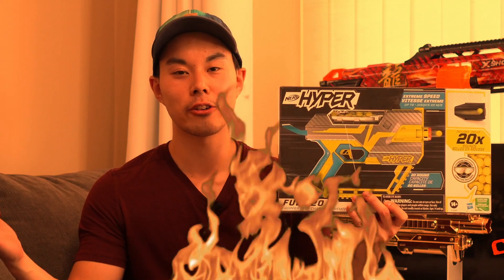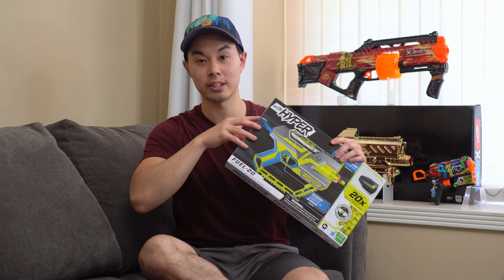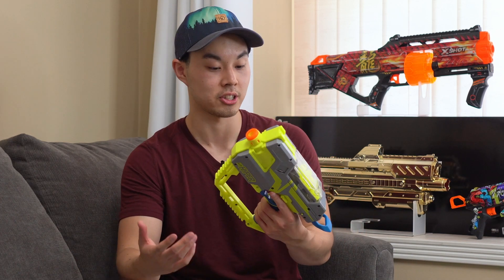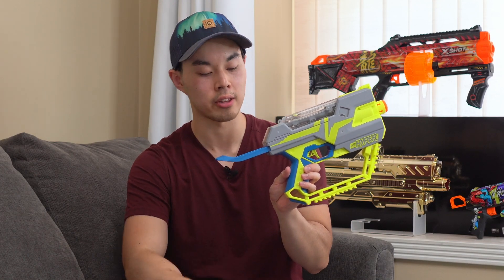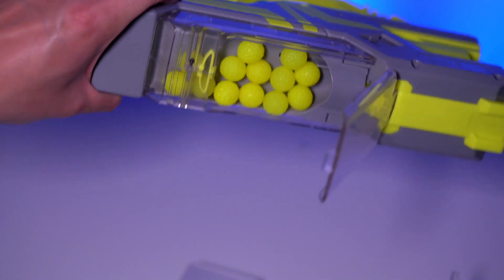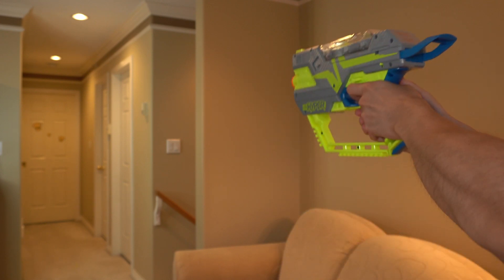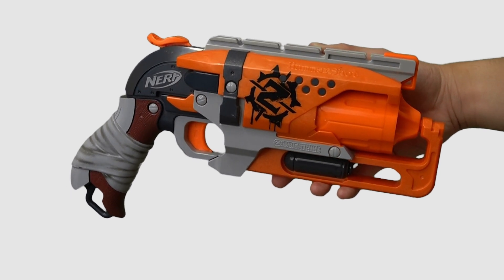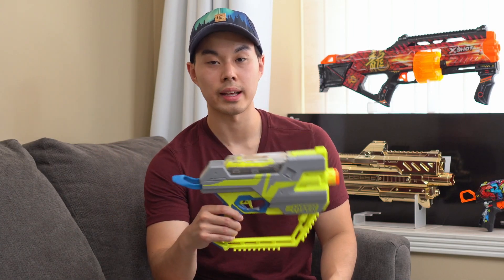NEW 2022 Nerf Hyper Fuel-20: Hot Garbage?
Wow… this was worse than I thought. My excitement for the early release of the Nerf Hyper Fuel-20 quickly evaporated - join me to see why you should be cautious before you buy!

Elite 2.0 Commander
Hyper Rush-40
Rival Perses (red)
Rival Perses (blue)
Rival Nemesis (red)
Rival Nemesis (blue)
Zombie Strike Hammershot
Rival Kronos
Fortnite 6-SH Blaster

00:00 Intro
00:46 Unboxing
01:05 The torture begins
01:40 Never ending jams
02:38 Ease of Use
05:00 Accuracy and Performance
05:41 Final Thoughts